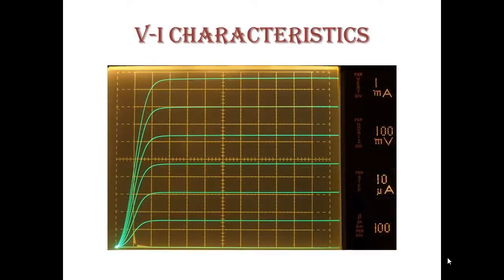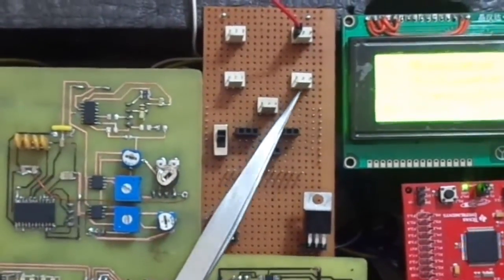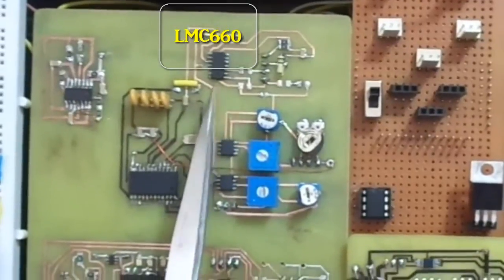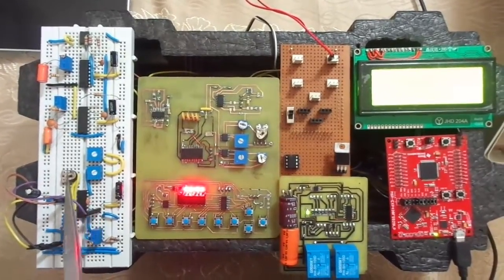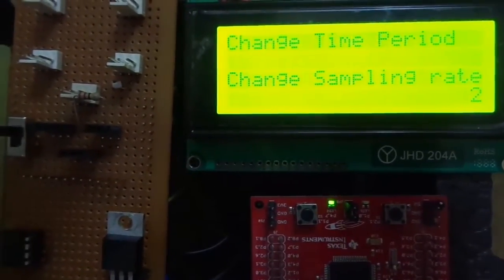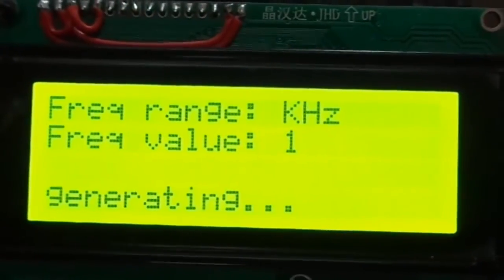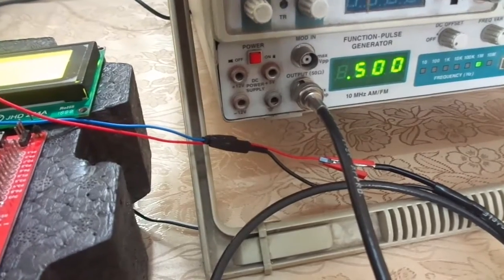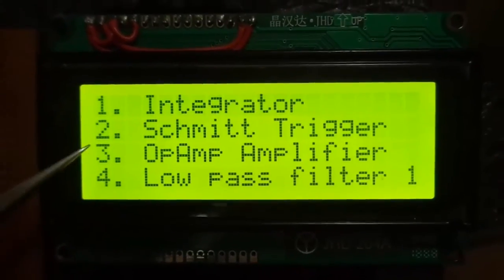TIIC IDC 2015 Team 888 GRAFOSCOPE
This is the video under Texas Instruments India Analog Design Contest 2015. The video demonstrates a new device "Grafoscope".
With the ever growing need of electronics and solid state devices measurement devices play an important role in scientific and engineering fields. The outcome of an experiment or research depends heavily on test/measurements instruments and test conditions.
A Grafoscope is an electronic test and measurement device with functionality of DSO, Curve tracer, Frequency counter, Function generator, Multi-meter, Transistor calculator, and other functions which can be used for analysis purpose. Not only it performs the functions of above instruments but also stores the measurement data in system for future analysis.

Taking the measurements manually may be erroneous as it requires human involvement. We cannot vary voltage constantly and precisely up to scale resulting in errors; further it is time consuming also. The cost of DSO is very high; plotting the VI characteristics manually is very difficult; no device is available for generating random waveforms. Also the availability of data in digital format has become necessary for analysis .The Grafoscope puts a solution together for all these problems in a single portable device. It is an Analog, portable, light weight, fast and low cost measurement device based on various Texas Instrument’s Analog ICs and MSP430F5529 microcontroller with digital user interface that can be used as an alternative to the bulkier and complex working instruments.